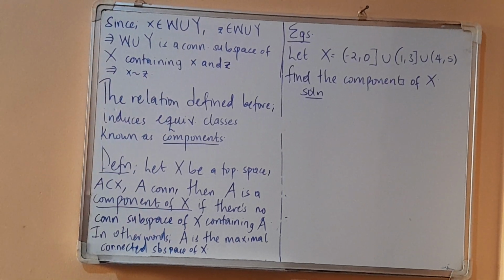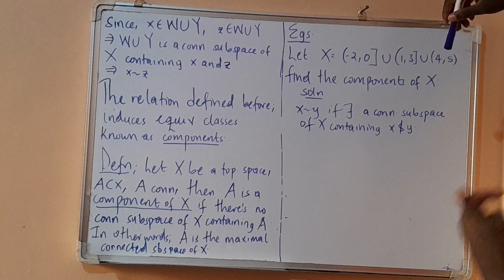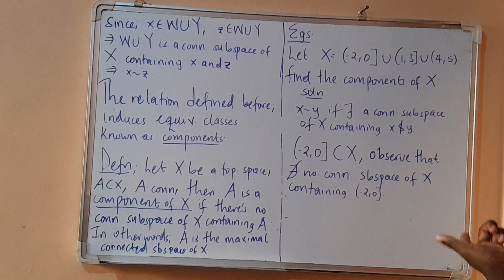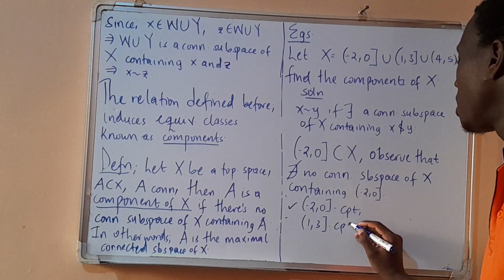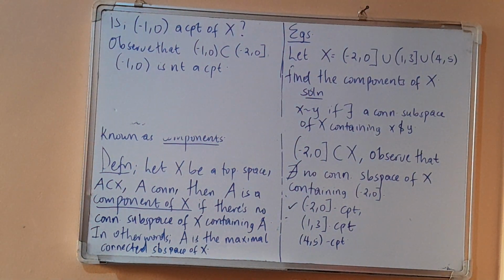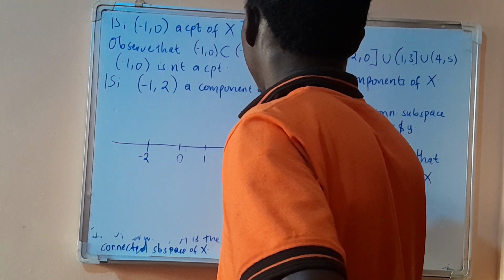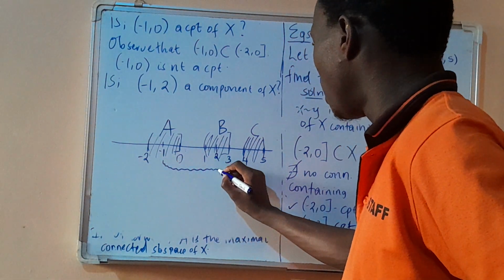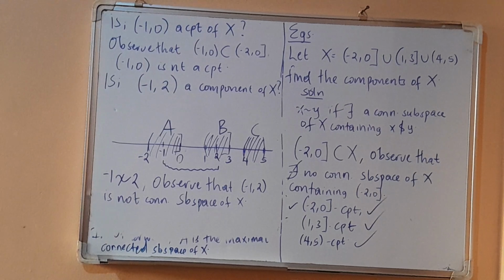How to find components of a topological space Connectedness UniversityMath MWES Part 20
An Example on how to find components Of a topological Space